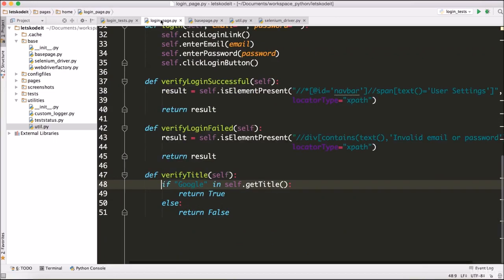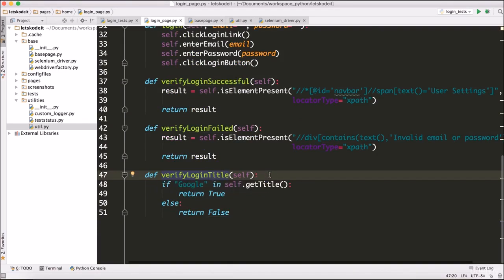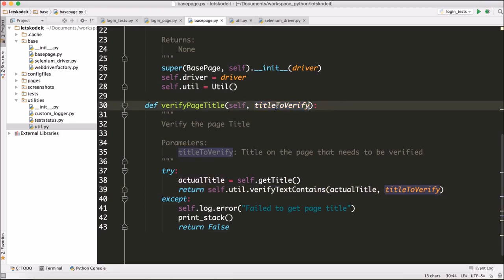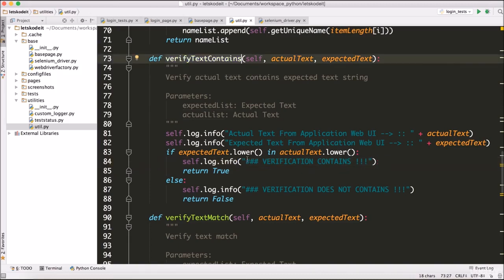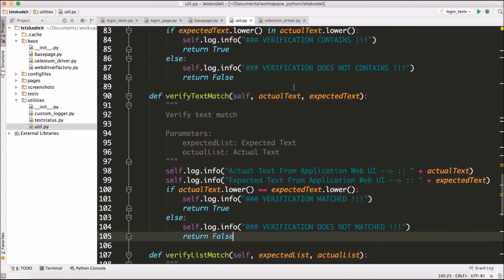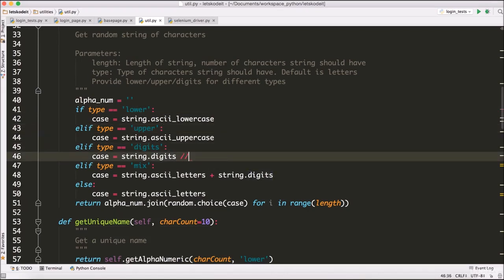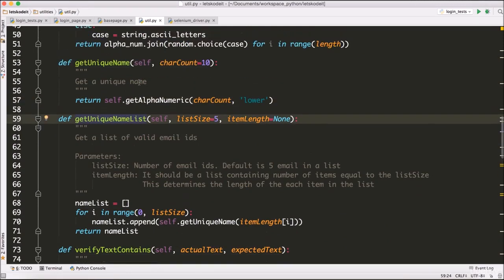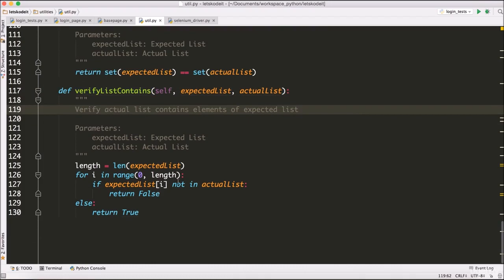6 BasePage And Util Concept Introduction part 3